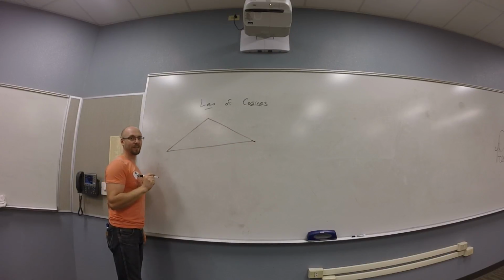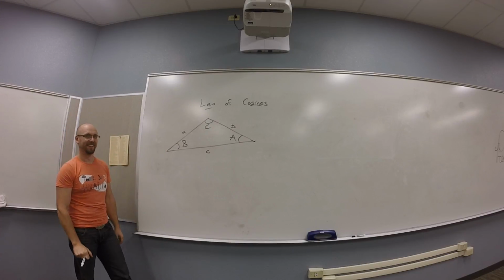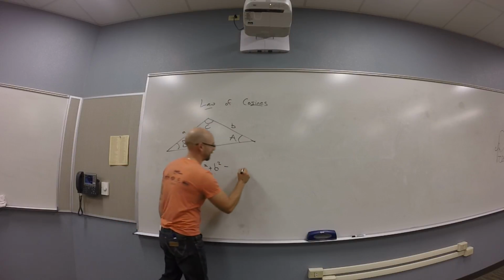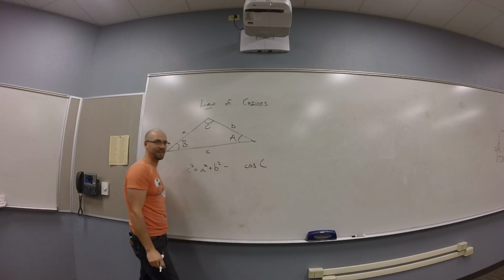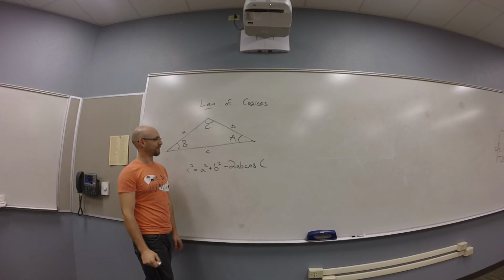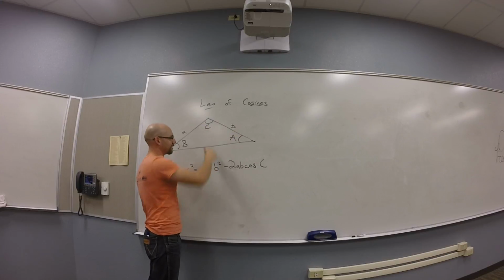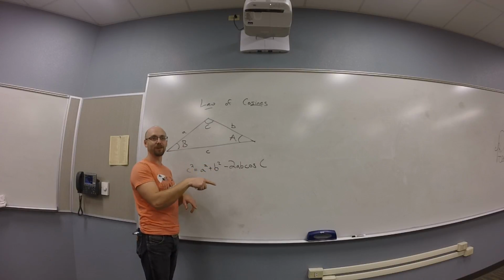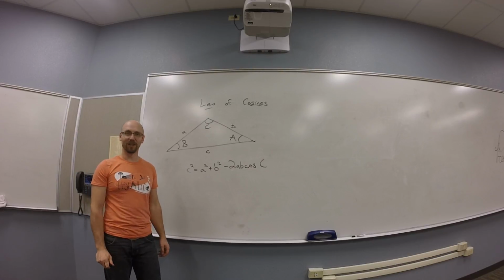Law of Cosines - Statement